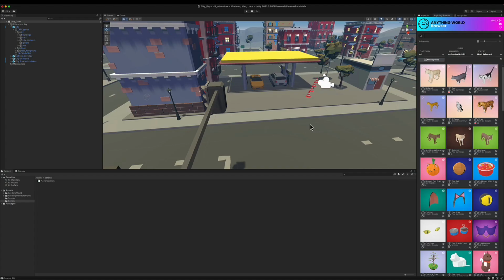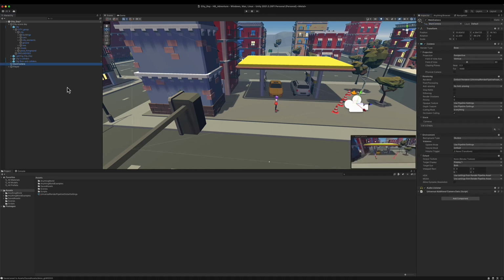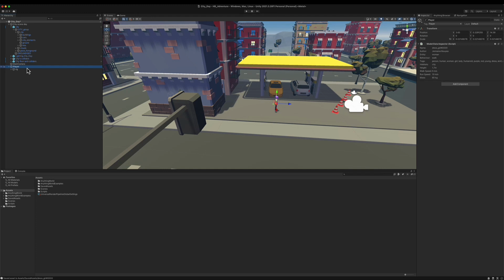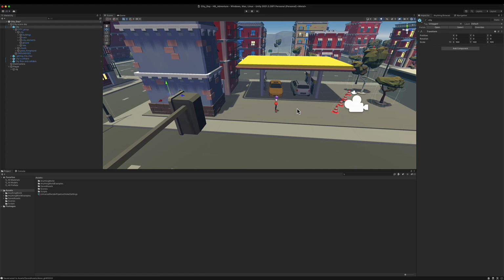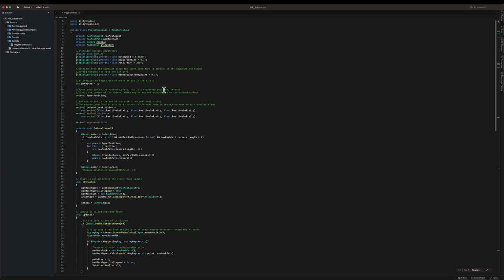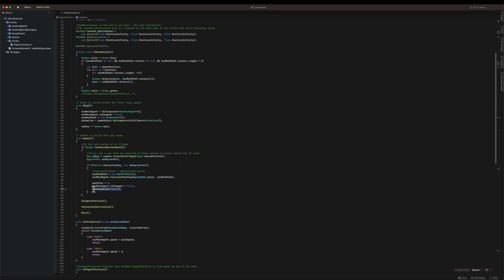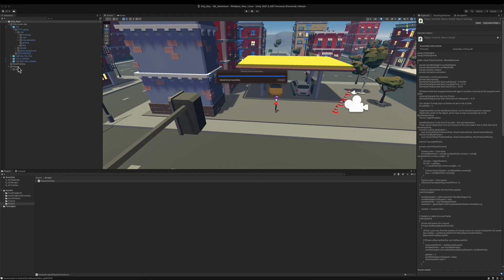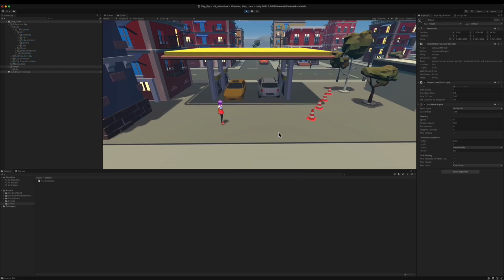How to Make an Adventure Point-and-Click Game with Unity | Player Set Up | 3/12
Add a main character to your game by importing a model from the Anything World library. Add basic movements to your model such as walking.